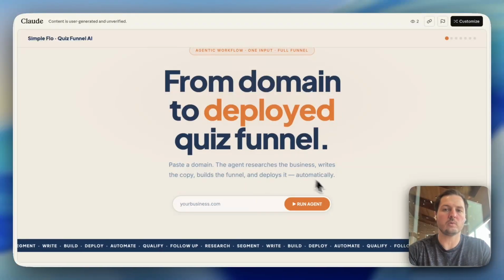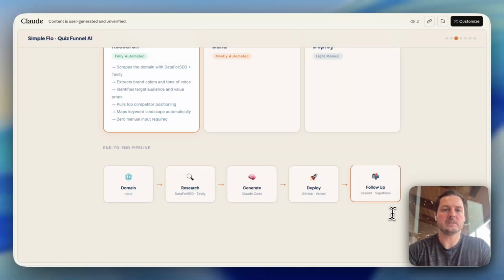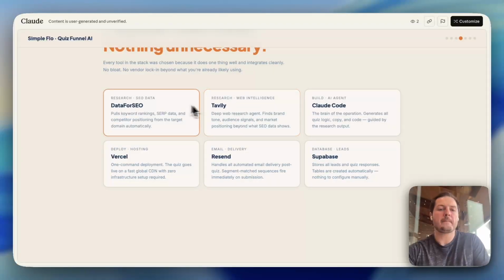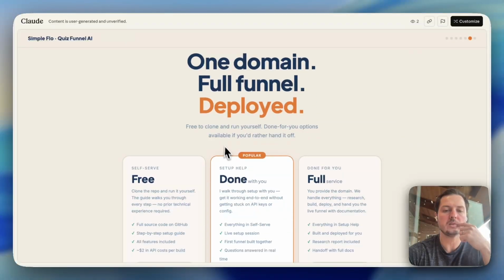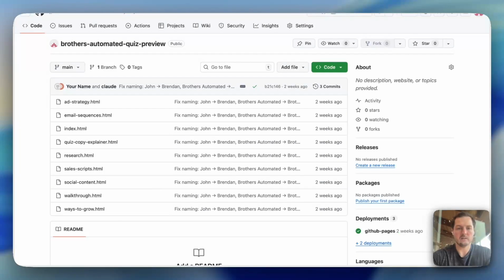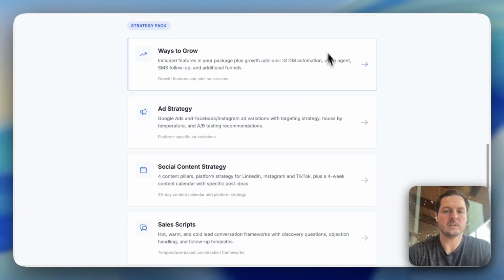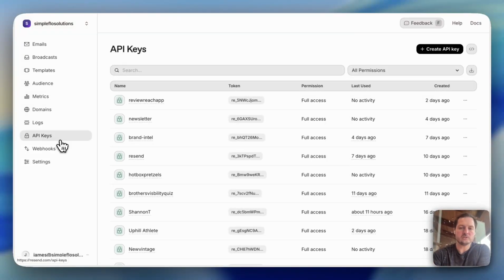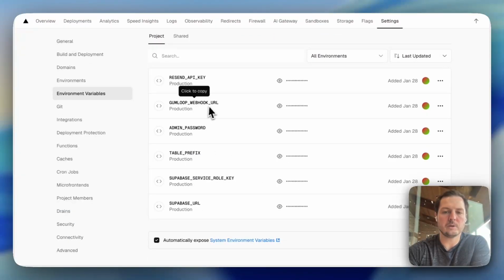This Claude Code flow builds your entire lead funnel from one input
Paste a domain → get a fully deployed quiz funnel. Research, copy, segmentation, email sequences, the whole thing, done automatically in under an hour for like $1 in API costs.

The walkthrough below covers the full process: how the research phase works, how Claude Code generates 50+ files for the build, and how everything gets wired up to GitHub, Vercel, Resend, and Supabase automatically.

Then from then on out its all automated on your end.

Free to clone and run yourself.

Link to the Repo in here along with all other information